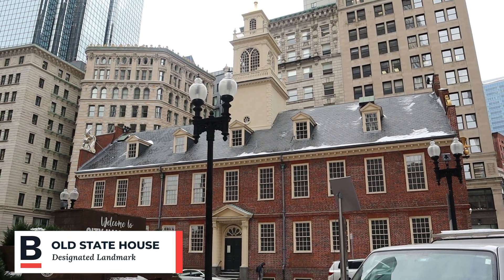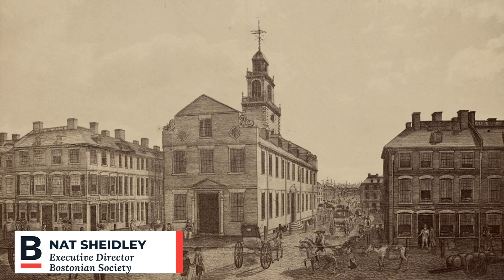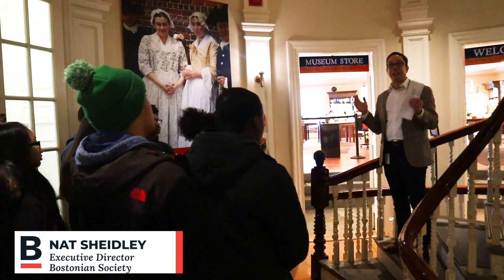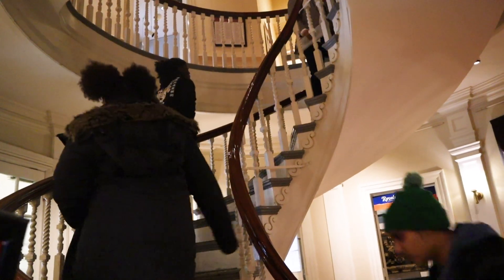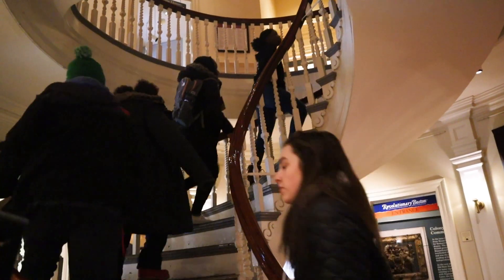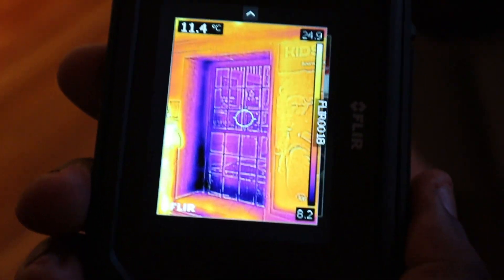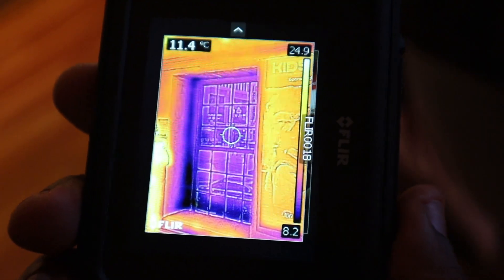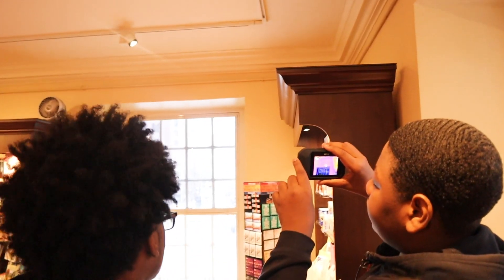Boston Green Academy Visits the Old State House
The Old State House, owned by the City of Boston and operated by the Bostonian Society, is undergoing a capital project in the next year including complete window restoration and HVAC system replacement. Boston Green Academy students enrolled in a new Environmental Science and Technology program visited the Old State House to capture thermal images of the building pre-renovations. These thermal images will help identify potential issues such as heat loss and water damage.